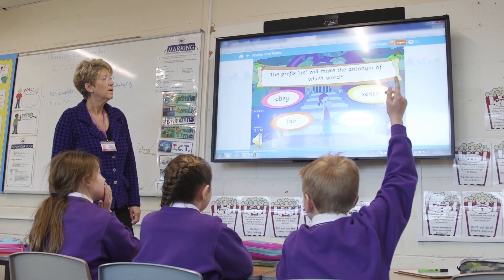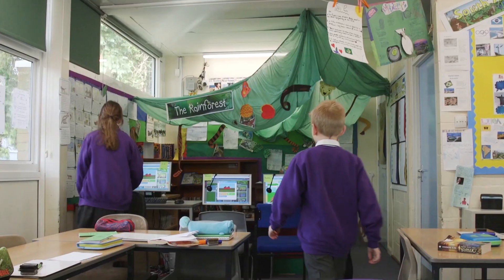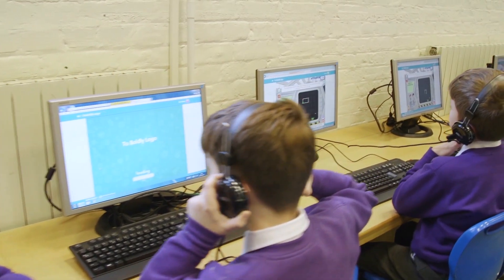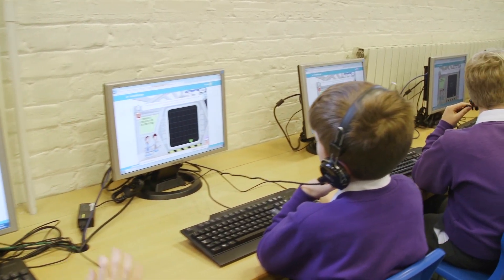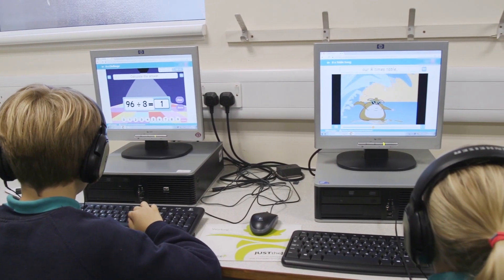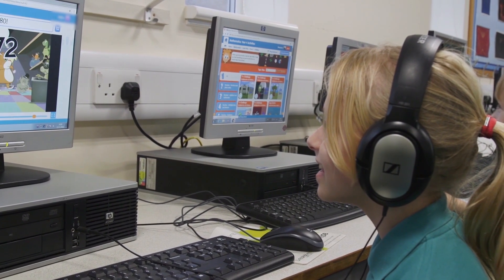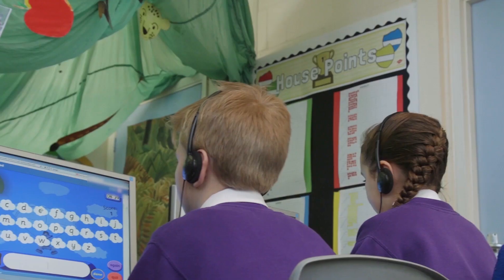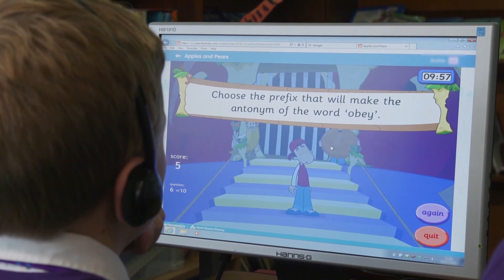Cross-Curricular Teaching & Learning with EducationCity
EducationCity provides engaging, educational content across many subjects such as language arts, math and science, to help students aged 3-12 years learn. An easy-to-navigate, intuitive interface with helpful tools supports educators and saves them time with lesson planning, assessment and more.